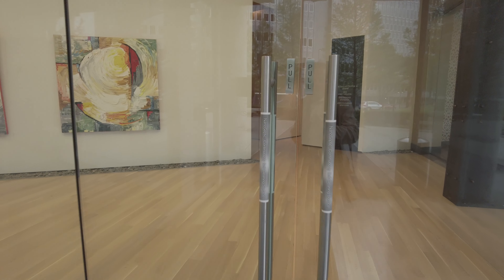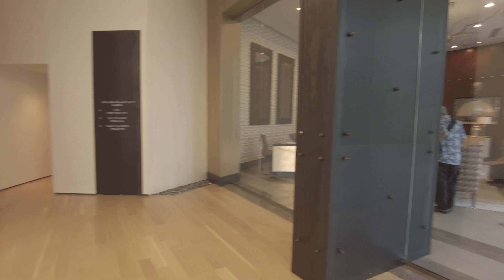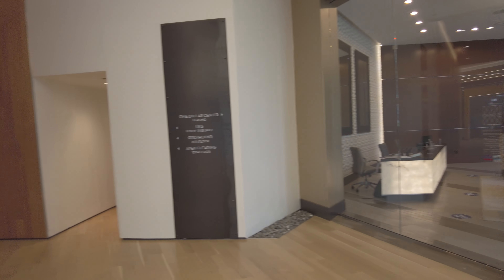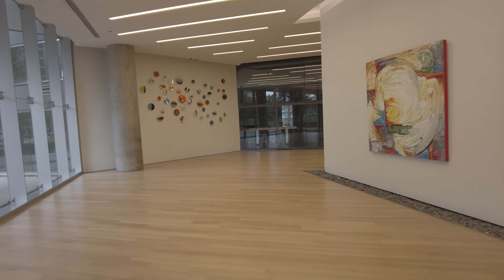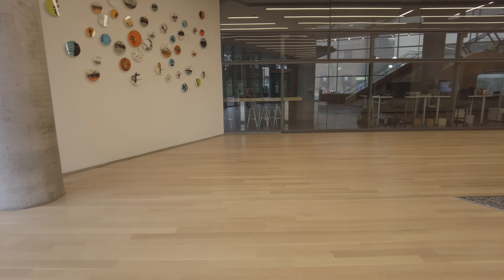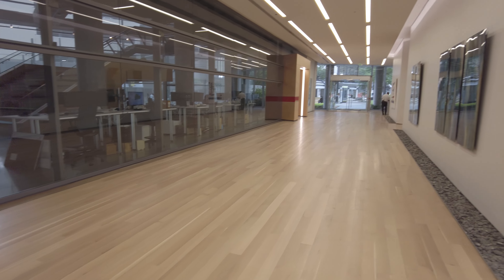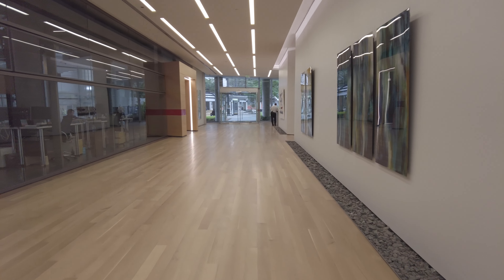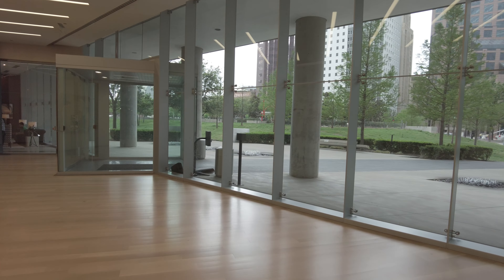One Dallas Center | Incredibly Attractive Lobby - Feels like a Hotel.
One thing you will notice about this is the gorgeous lobby. It feels very upscale!

Ready to find the best Uptown Dallas apartments?